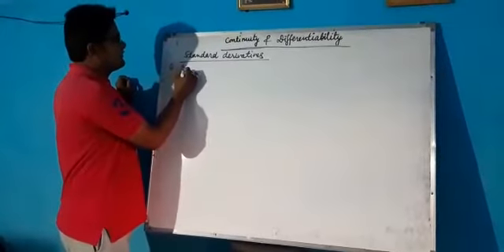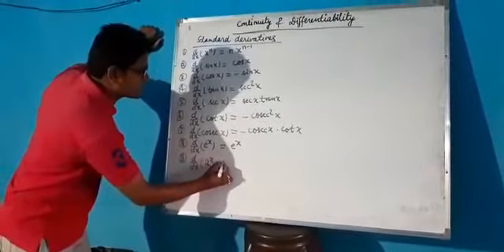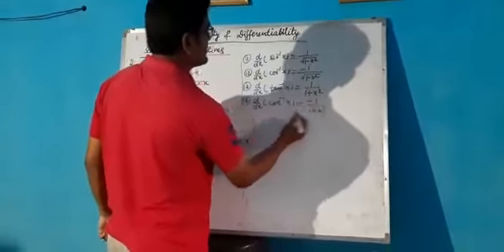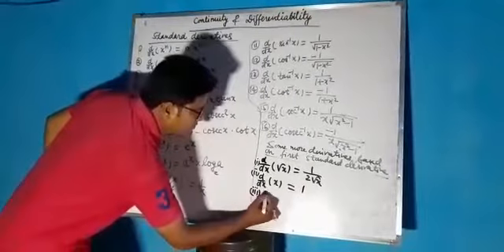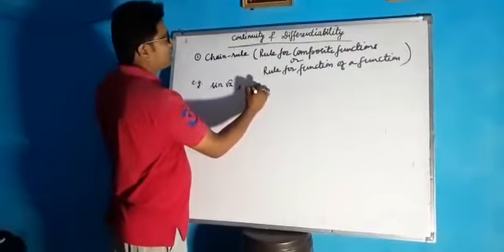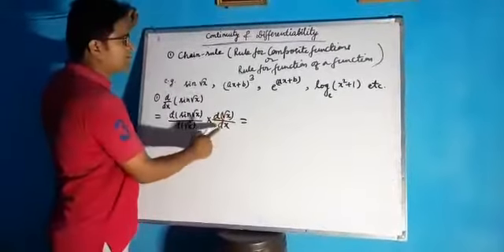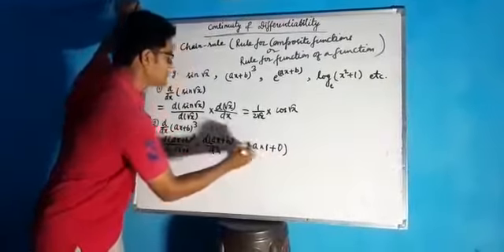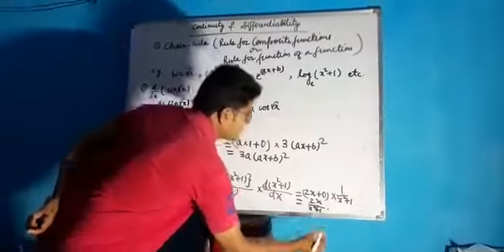Calculus (XII) chapter-5 continued..